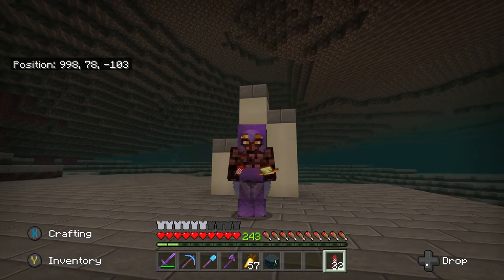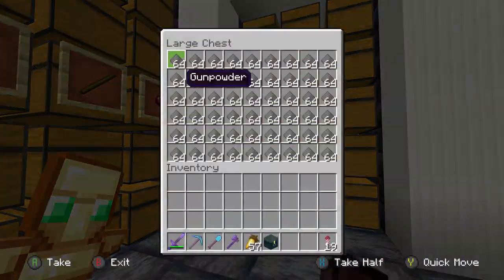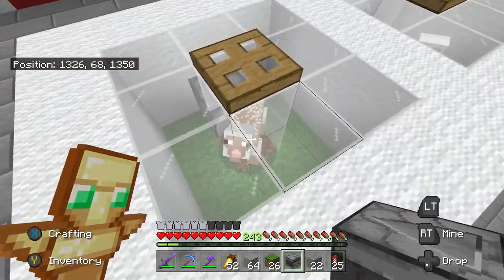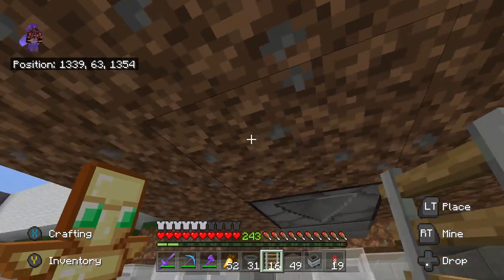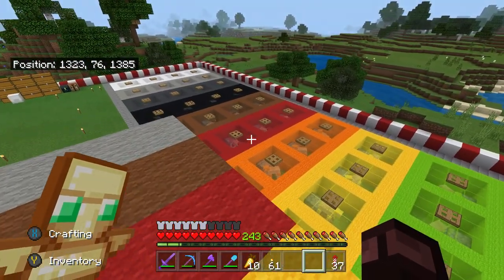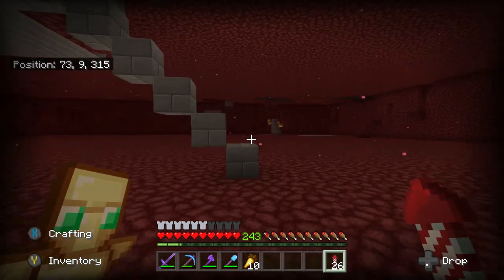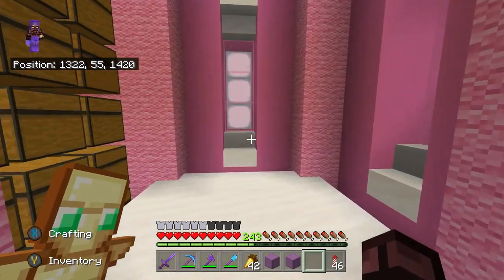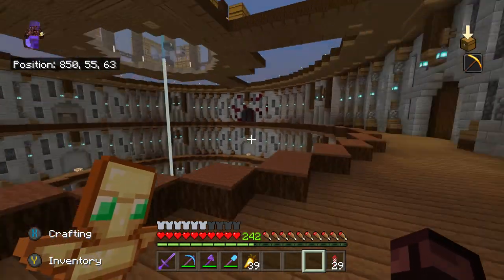Minecraft Let's Play #14 Wool Farm Tutorial (Collecting One Stack of Every Item)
The series where I am attempting to collect 1 stack of every item in survival Minecraft (Bedrock Edition)

One stack of items is whatever that specific item stacks up to. Most Items stack to 64, some stack to 16 and some don't stack at all. So I only have to collect 1 of each Item that doesn't stack.

Seed: 107016